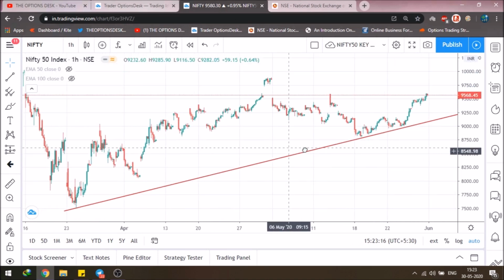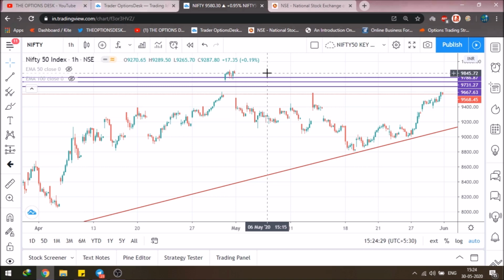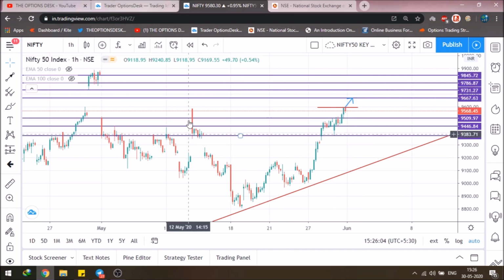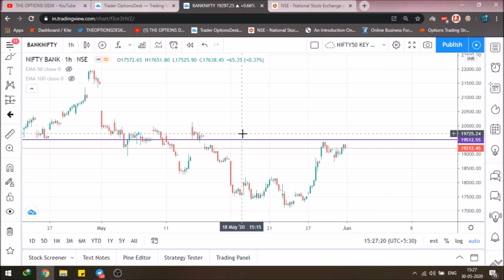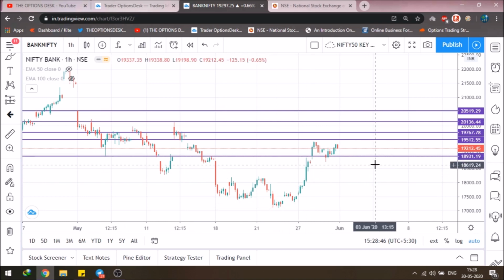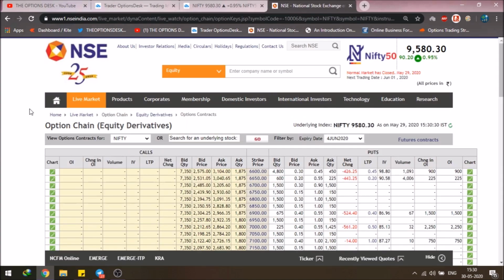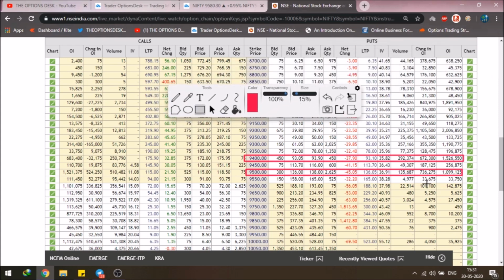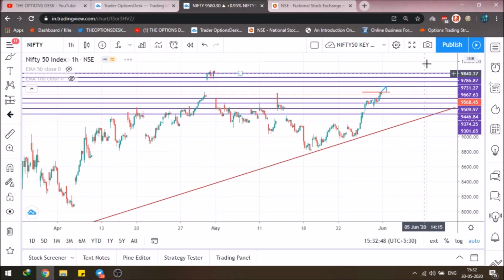Nifty50 and BankNifty analysis for 01/06/2020, Monday and OptionChain overview.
Hello, Friends this is Abhishek from the OptionsDesk presenting you my views on Nifty50/BankNifty for trading on 01/06/2020, Monday which levels can be observed in Nifty50/BankNifty and till what or which level can be achieved in Nifty50/BankNifty. Please trade with your own caution, this is an educational purpose video.

How to plot LEVELs on chart for analysis? Plotting Support and Resistance?